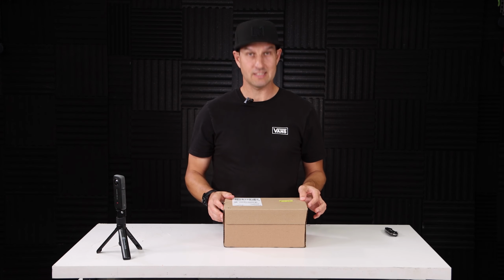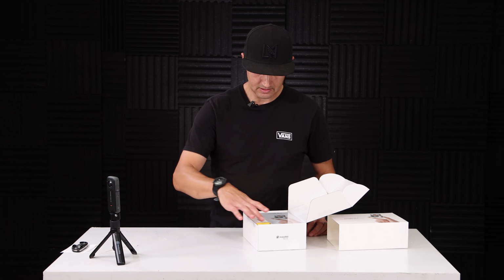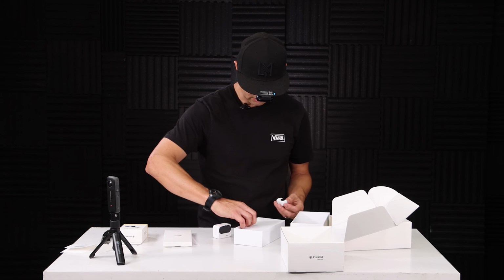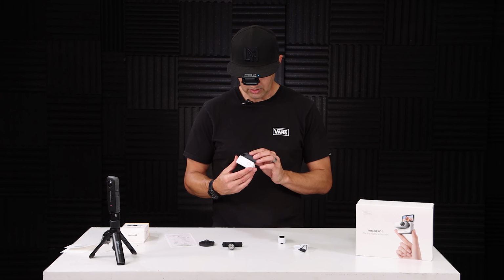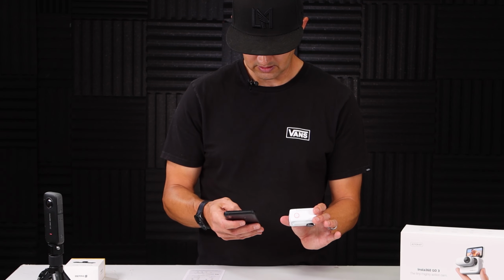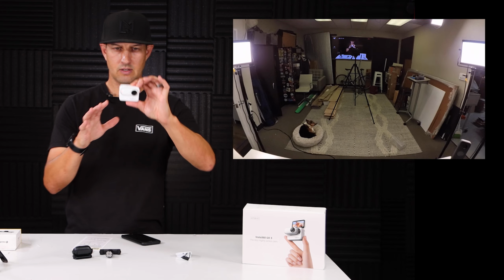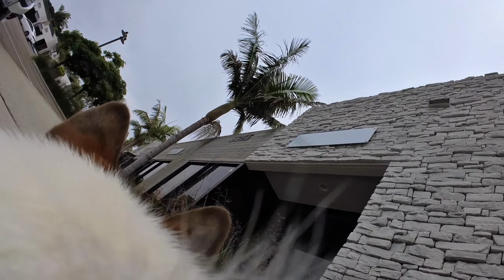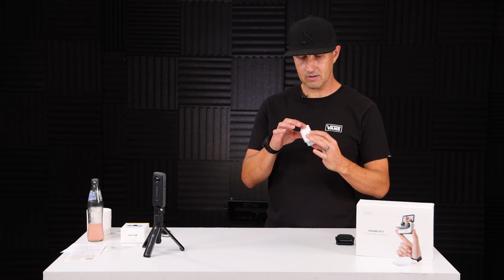Insta360 Go 3 Unboxing & Getting Started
In this video I'll free this Insta360 Go 3 from it's elegant restraints and attempt to shoot a video clip (standby IT department). The Insta360 Go 3 builds on the Go 1 and 2 franchise with improvements in stabilization, image quality and a dock that doubles as wireless monitor and battery bank. The real draw here is the tiny video module that has a magnetic back that allows t to be stuck in all kinds of interesting places in order to get some interesting camera angles and perspectives. Watch as I attempt to recreate Casey Neistat's coffee cup shot and I'll put it on Remi's collar so we can chase lizards with him. The Go 3 is going to be a fun addition to my production workflows and should open some creative doorways previously closed to my GoPro and Insta360 One X2.
Shot List
00:11 - Intro
00:24 - Unboxing
04:23 - Hat Clip Demo
05:06 - Mounts and Accessories
07:18 - Wireless Video Monitor Distance Test
09:15 - Downloading the Insta360 App
09:35 - Connecting to the Go 3
09:39 - Firmware Update
10:34 - Activating the Go 3
11:15 - First Video Recording
12:06 - Mic Audio Test
12:41 - Dog Cam Test
14:06 - Mouth Camera Beverage Shot
15:36 - Conclusion & Outtro